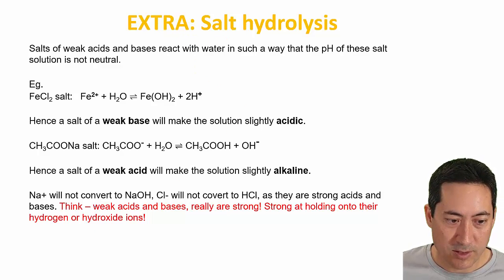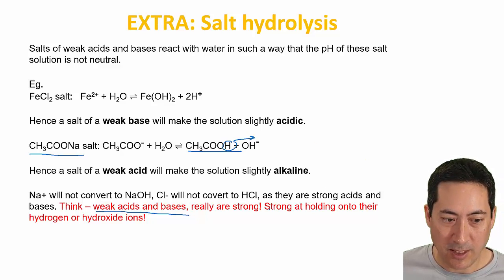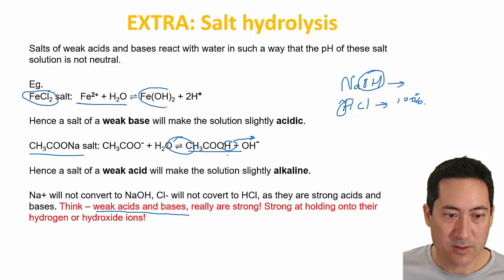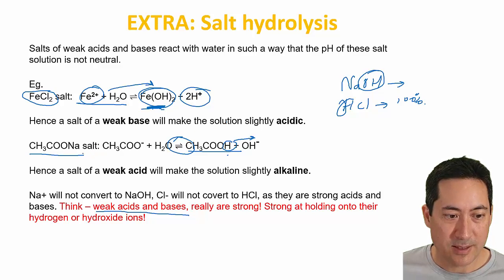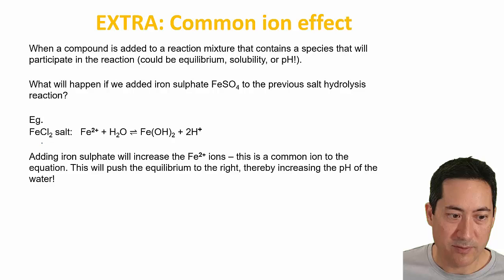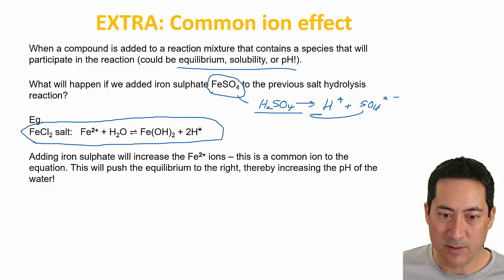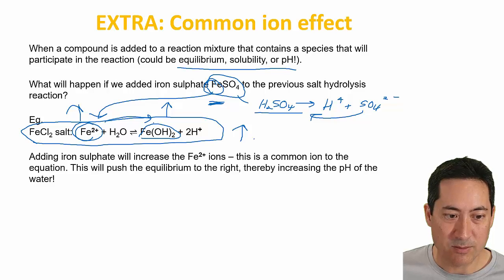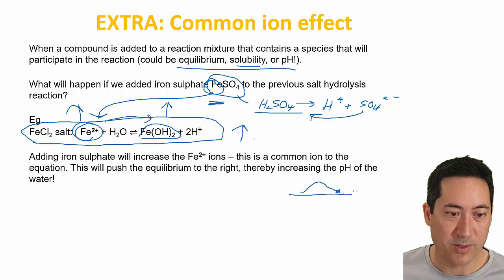Salt hydrolysis | U3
ATAR Chemistry for QCE Y12 U3 T1 EXTRA Get that 99.95 salt hydrolysis and the common ion effect
These concepts are contained within the syllabus but not explicitly named. They add complexity to solubility, pH and equilibrium questions.